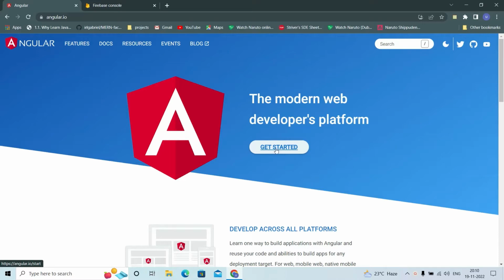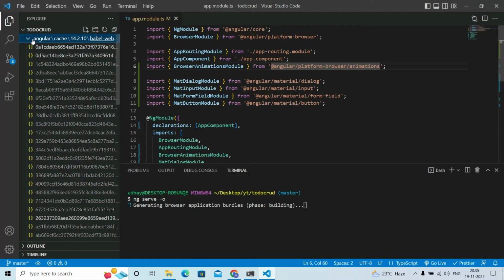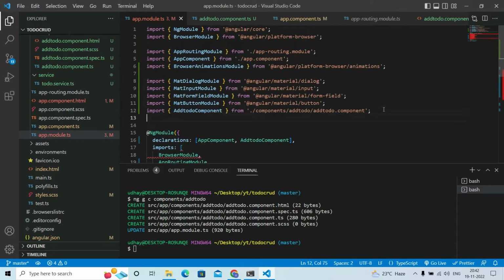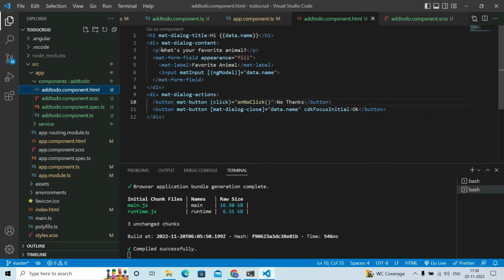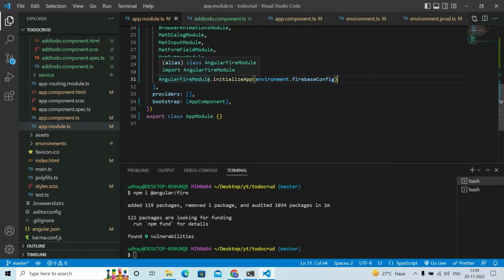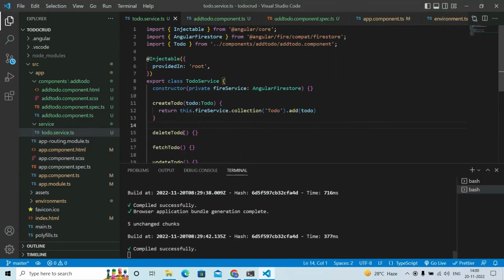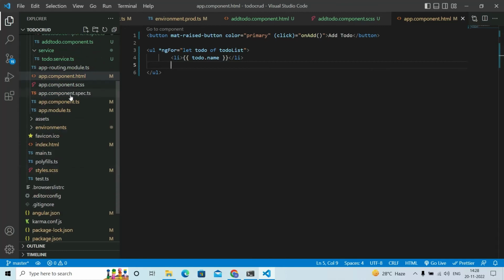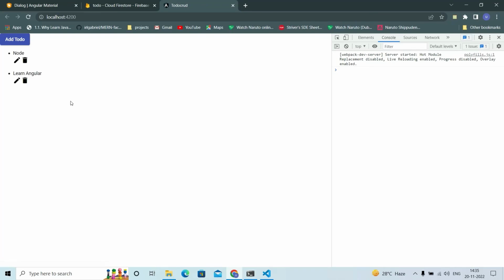Angular & Firebase Todo CRUD Application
Links :--